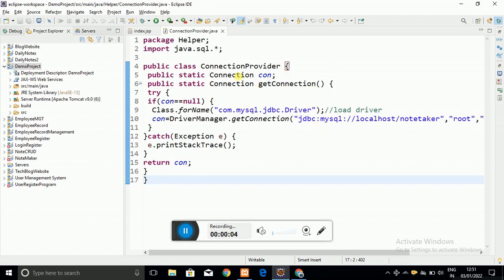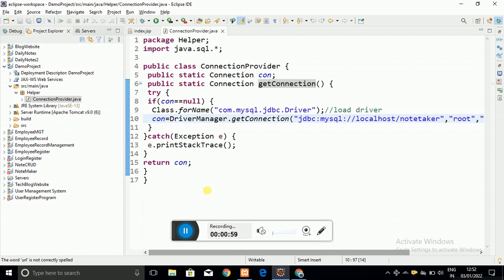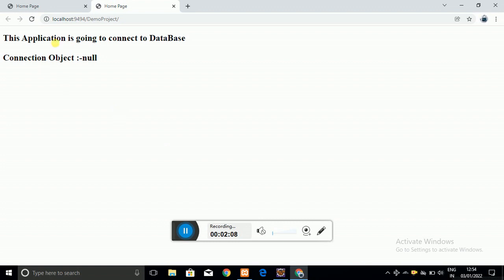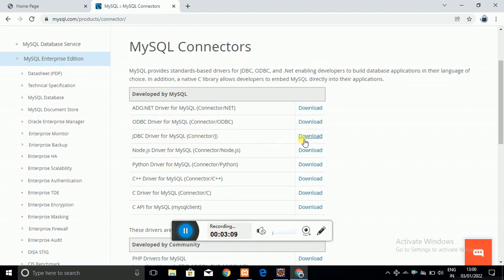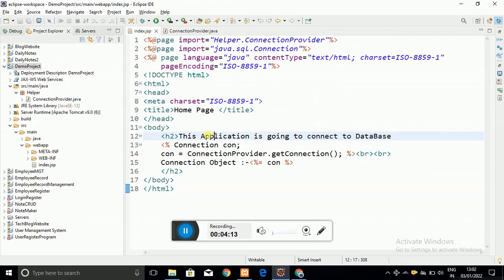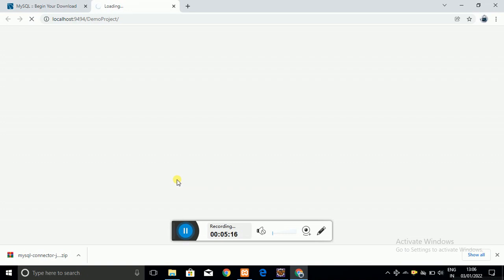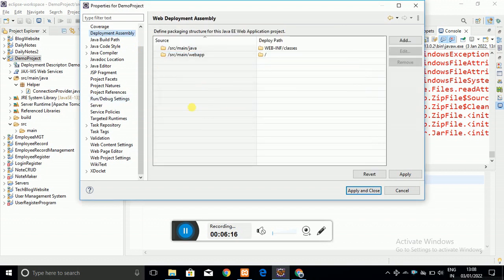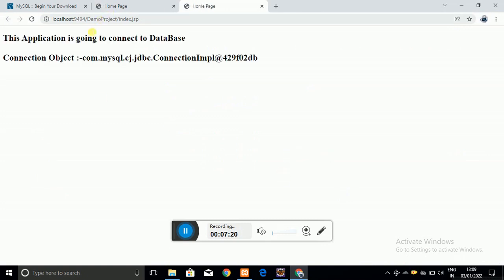Java ClassNotFoundException Solved | Java JDBC MySQL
In Today's tutorial I am going to show you how can you solve java ClassNotFoundException while creating the java application.

If You are having any queries regarding to this project and want sourcecode